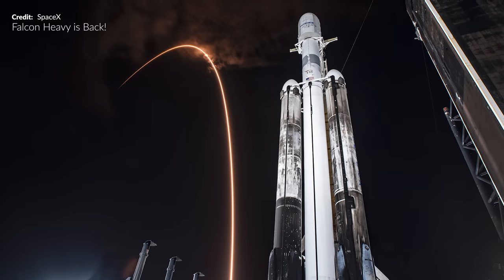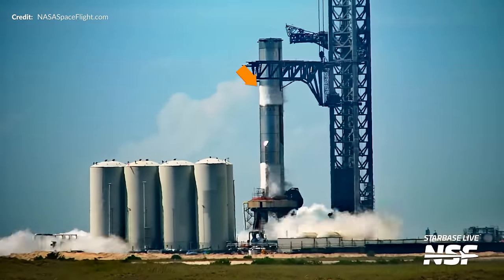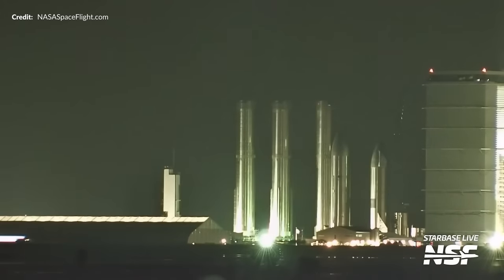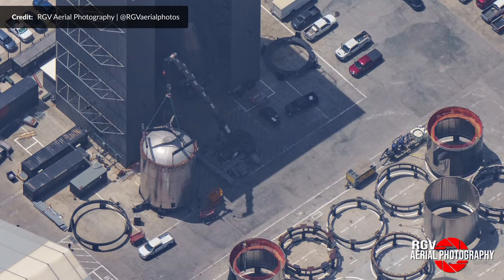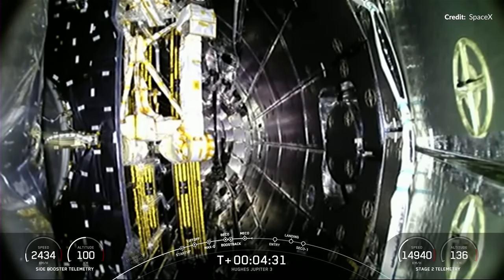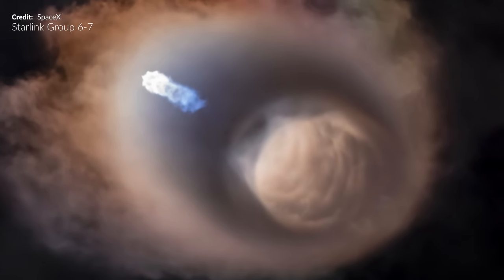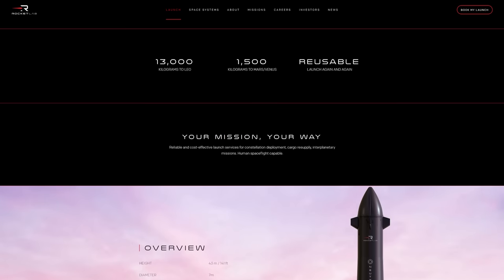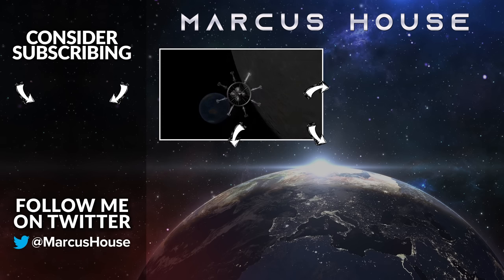SpaceX's Remarkable Full Pressure Test, Starship Sacrificed, & Record Breaking Falcon Heavy Mission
We’ve got it all today my friends. SpaceX's Remarkable Full Pressure Test of the water cooled steel plate system, another favorite Starship Sacrificed. 🥺 A Record Breaking Falcon Heavy Mission,  testing for the first time on Starbase's Orbital Launch Mount. Falcon 9 action as always with 2 Starlink flights, some neat perspectives from Hubble, and can Amazon's Project Kuiper really compete with Starlink? They sure think so based on the construction plans breaking this week.